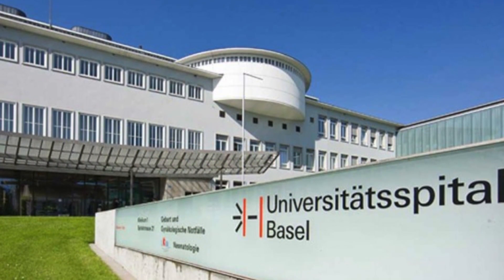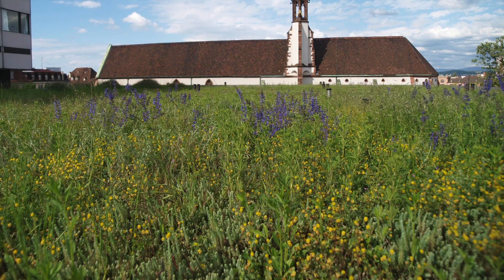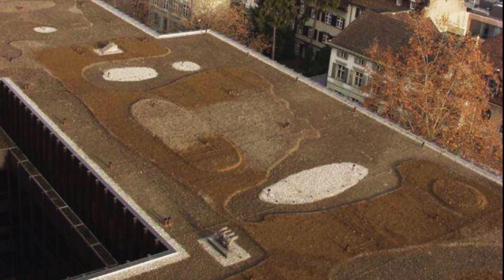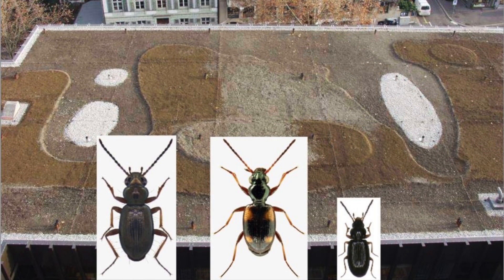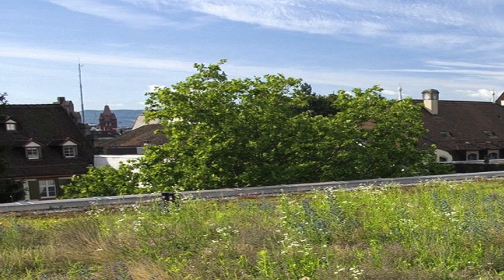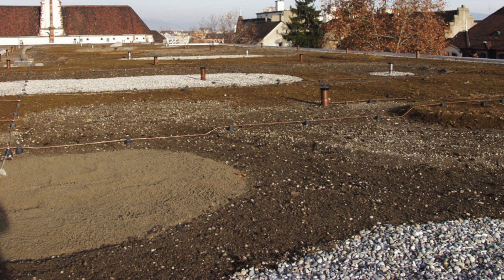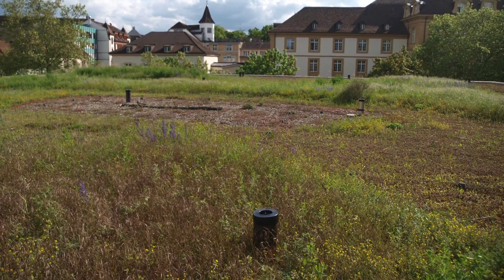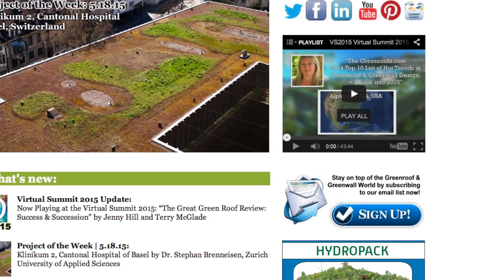Klinikum 2, Cantonal Hospital of Basel - Project of the Week 5/18/15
The University Hospital of Basel (Cantonal Hospital of Basel) is one of the five university hospitals of Switzerland. Located in the city center, it brings together 50 clinics, units, and institutes all working together in an interdisciplinary manner under one roof. Originally constructed in 1937, by 1990 Klinikum 1 (Clinic 1) had several greenroofs installed for the benefit of patient health. Klinikum 2 was built in 1978 and all of the flat roofs sported greenroofs. In 2003 one of the greenroofs on the Klinikum 2 was reconstructed as a pilot "Habitat" greenroof spearheaded by Dr. Stephan Brenneisen, head of the Green Roof Competence Center at Zurich University of Applied Sciences.

Researching the ecological significance of extensive greenroofs as contributors to the protection of nature and species, Dr. Brenneisen designed a space to encourage and test biodiversity. The design mimics the river bank conditions of the nearby Rhine River and the substrate regimes range from gravel and sand (simulating river terrace conditions) to topsoil coverage (for near-natural dry meadows). The original substrate depths were 6, 12, and 20 centimeters. Different micro habitats at various depths provide living areas for many local plants and animal species. The vegetated roof contains two large gravel areas to attract birds as well as areas of sedum and herbs, moss, and large grass meadows with mixed areas between.  Large branches and big stones were included in the design and provide cover, and the roof is monitored for birds, spiders, beetles, ladybugs, bumblebees, and more.

Klinikum 2, Cantonal Hospital of Basel is Greenroofs.com's Project of the Week in honor of its designer, Dr. Stephan Brenneisen, who is one of the Keynotes for the Greenroofs & Walls of the World Virtual Summit 2015. Enjoy Stephan's 26 minute video "Biodiversity in the Sky – How Green Roofs Can Be Designed as Wild Life Refuges" for an in-depth look into his research in this very important field, now playing though May 31, 2015.